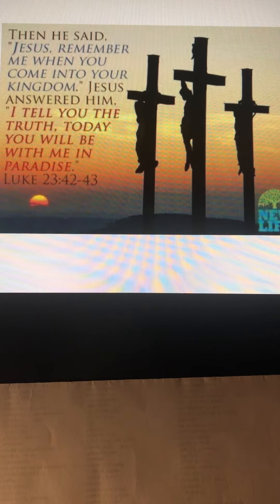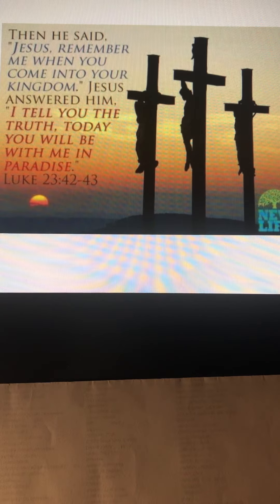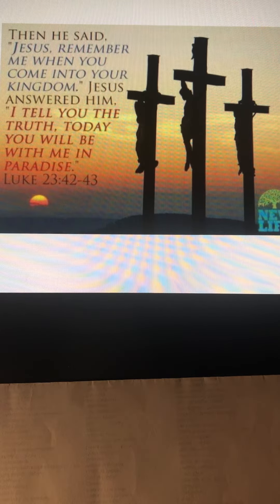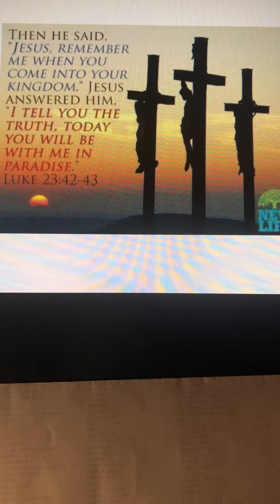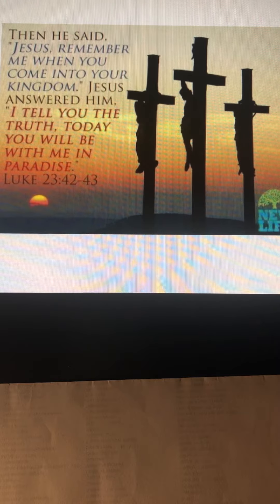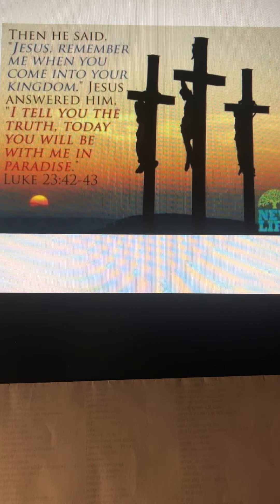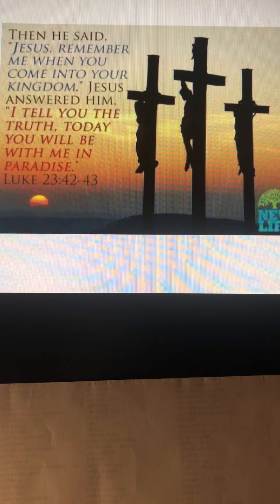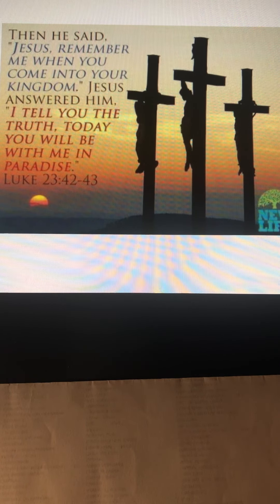Luke 23:42-43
Devotion on Faith!